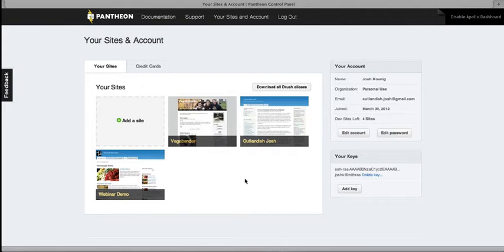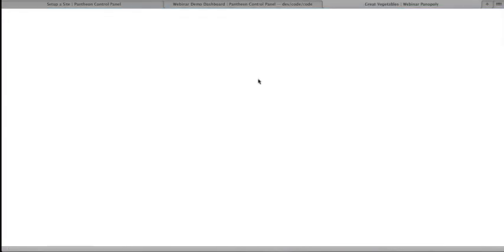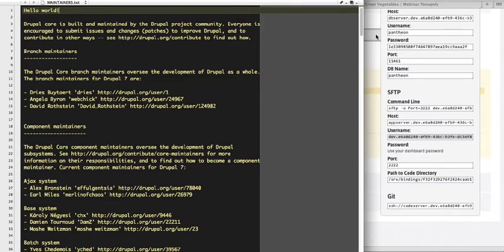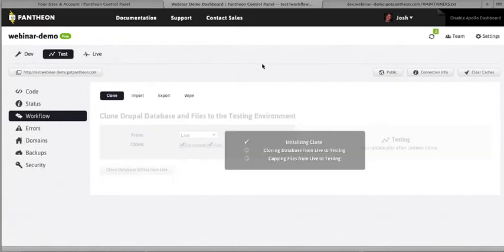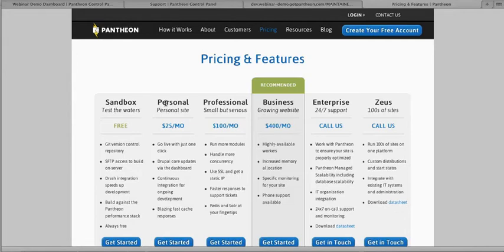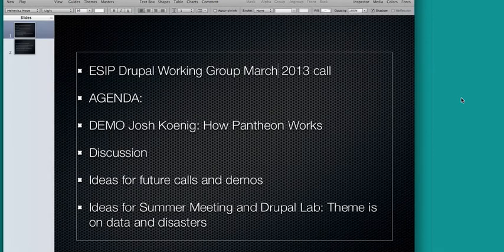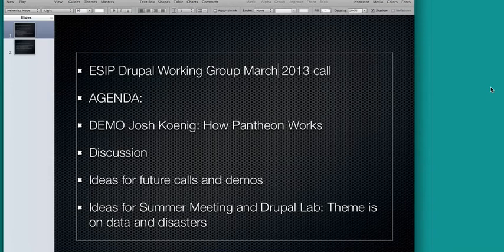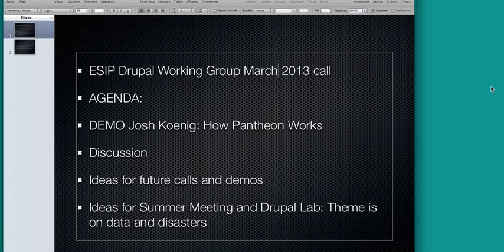ESIP Drupal Working Group: Josh Koenig on How Pantheon Works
Pantheon is an all in-one Drupal platform that helps developers build, launch and run solid Drupal websites faster than ever.
In this session, Josh Koenig will walk you through how Pantheon works: server-free scaling on our platform, the built-in developer tools (Git & version control and more) to supercharge your development workflow, and how you can manage all your sites and team access from a single place.